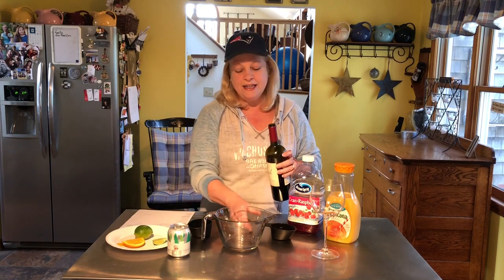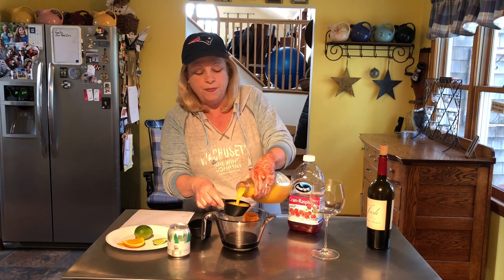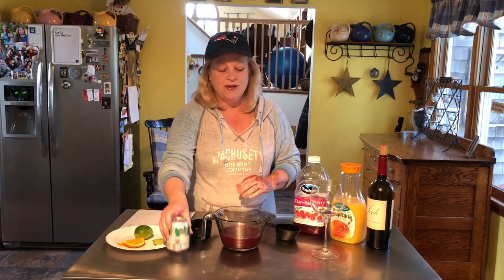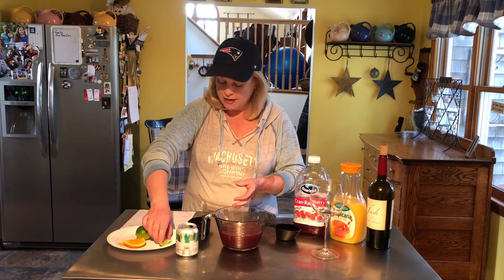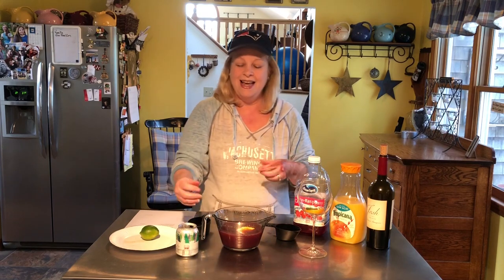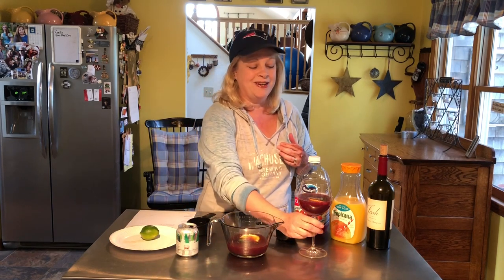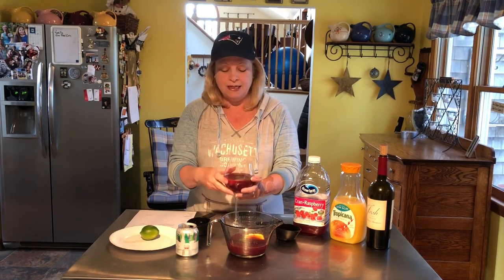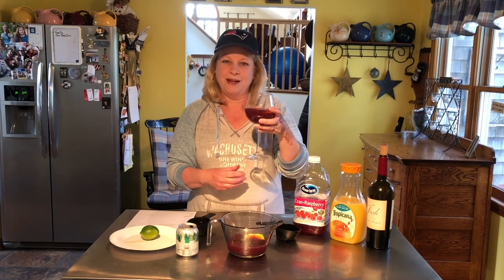Drink of the Day - Red Wine Cooler(ing-my-heels-at home!)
Anne has a light, refreshing wine cooler for you tonight! Just a little something for a Tuesday night!